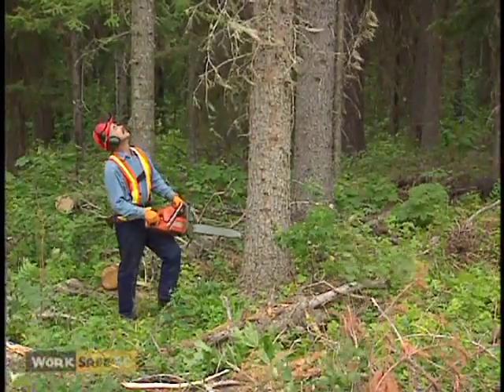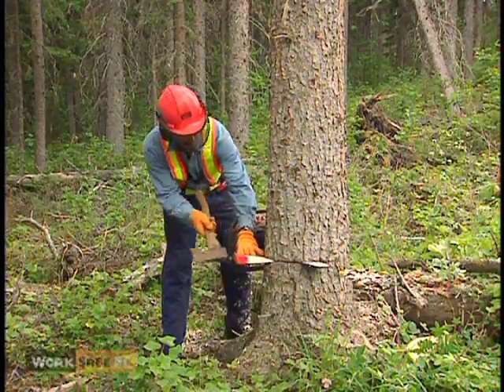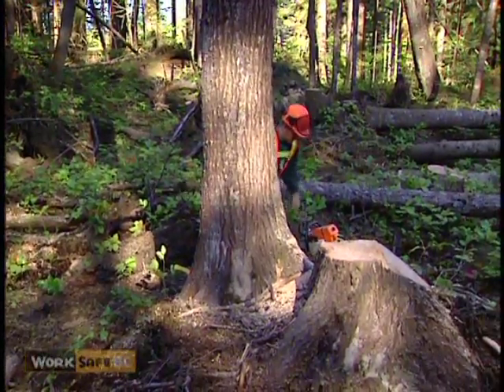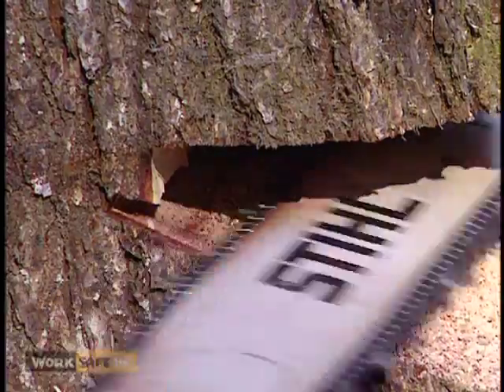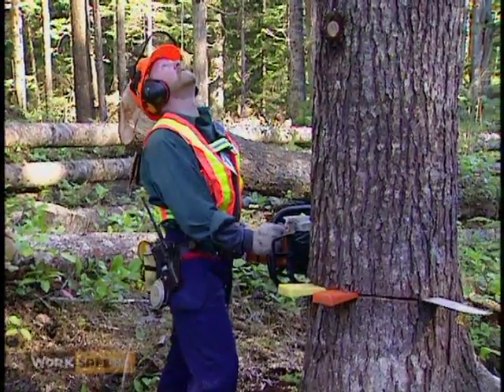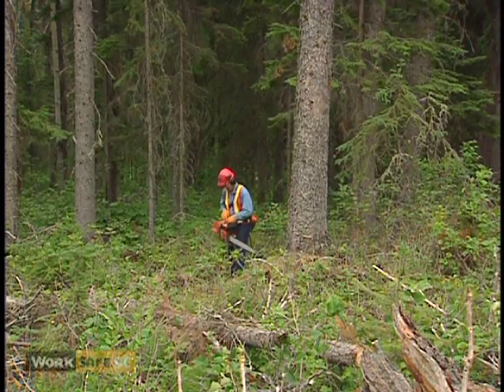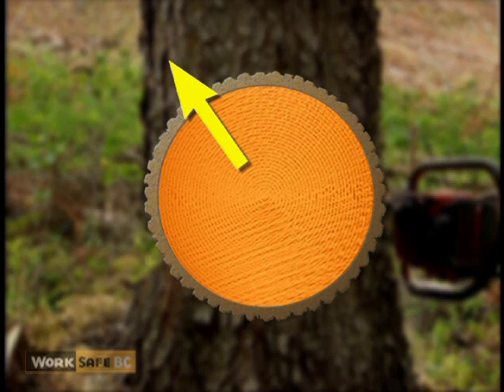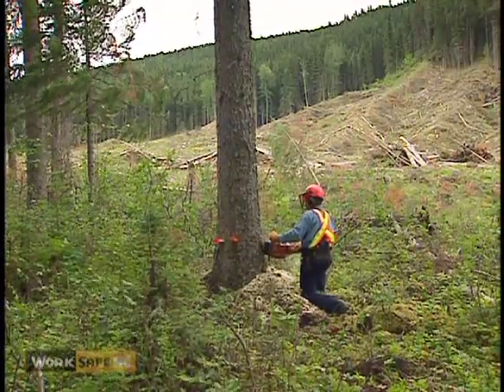BC Faller Training Standard - Wedging (9 of 17)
This video series is the companion to the BC Faller Training Standard, which was designed to teach new fallers safe work procedures for falling and bucking. The goal is to help workers with forestry experience develop the knowledge, attitude, skills, and abilities that will enable them to function as safe and productive fallers. Note: Some practices demonstrated were modified for filming and may not be consistent with the BC Faller Training Standard.

0:00 Introduction
0:03 Small Tree
2:56 Large Tree
7:35 Directional Control